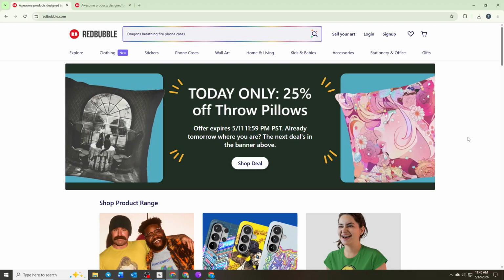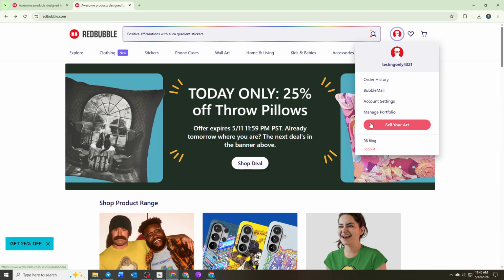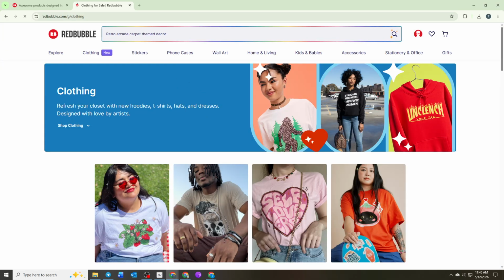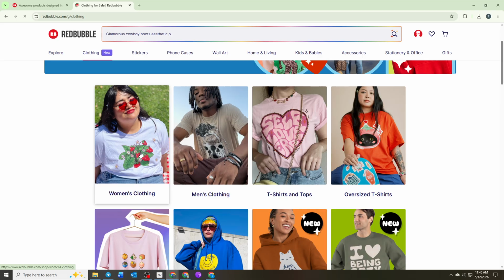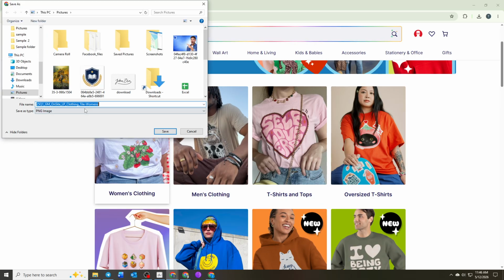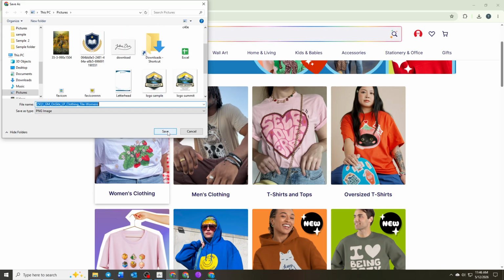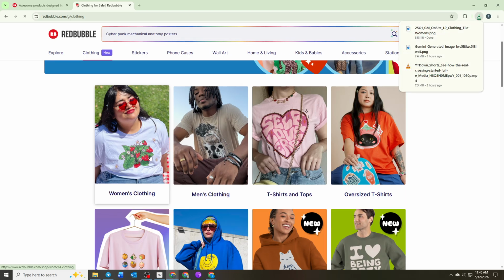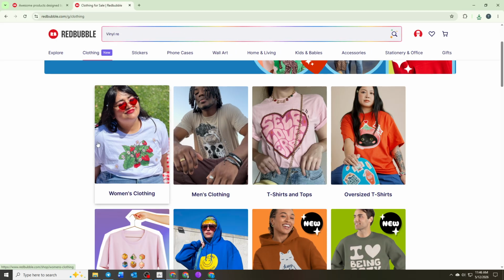How To Download Redbubble Mockups [2026 Guide]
In this video, we dive into the ultimate guide on how to download Redbubble mockups in 2026. Discover the latest techniques and tools that will help you showcase your designs effectively. Whether you're a seasoned seller or just starting out, this guide has everything you need to elevate your online store.

By the end of this video, you’ll learn step-by-step methods to access high-quality mockups that can enhance your product listings.